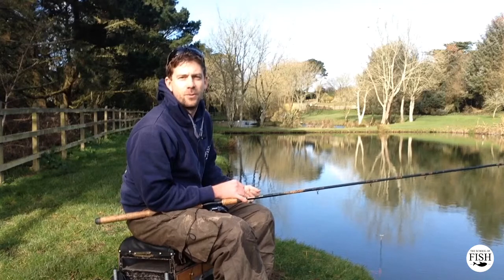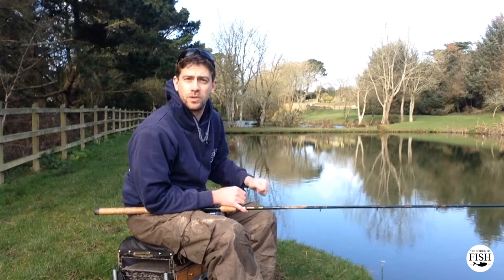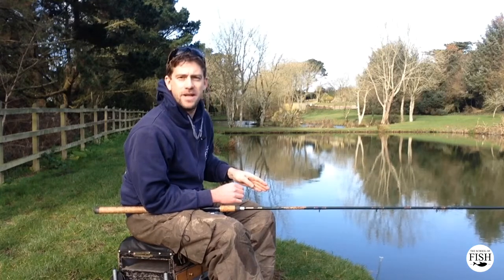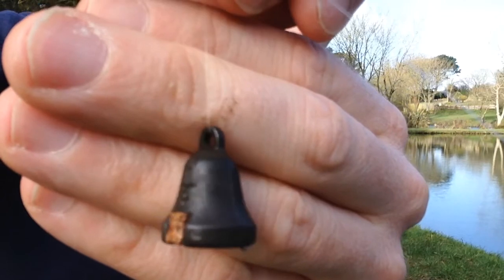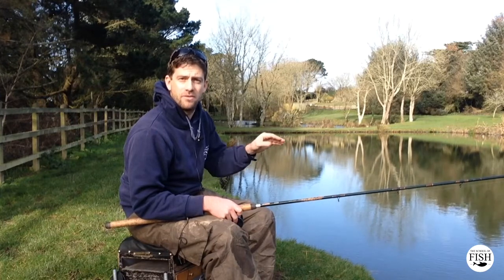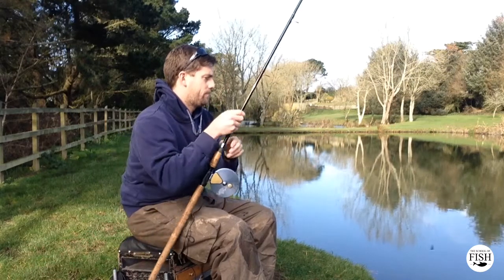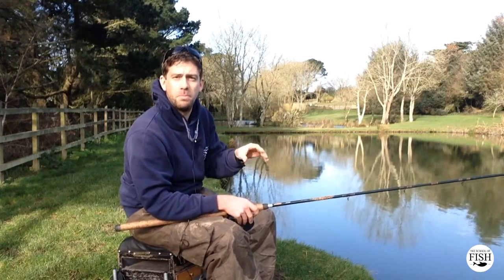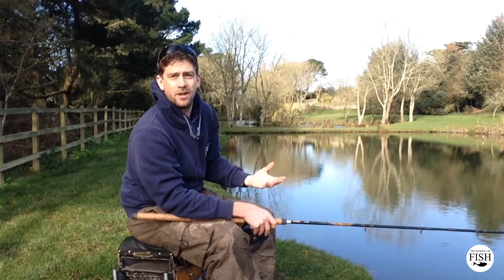How do I plumb the depth?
Plumbing the depth is an important skill to master to help you become a better angler.  It will take around five minutes at the start of your session but it is worth the effort.

1 - Set up your float fishing tackle as normal but add either float rubbers or small shot at the base of the float, not enough to cock the float properly.
2 - Add a plummet to the hook and secure it in place by pushing the hook point into the cork/rubber.
3 - Set a distance between the plummet and the float of around 3ft.
4- Lower or cast the tackle into the water.  If the depth of water is greater than the distance between your flaot and plummet the float will be pulled under the water.  If it's less the float will stand out of the water or lie flat on the surface.
5 - Adjust the distance between the float and the plummet until, when you cast into the water, the float tip is just visible.  With the plummet removed and the correct weight/shot added to the float the bait will now be just touching the bottom, perfect for bottom feeding fish like Carp, Bream and Tench.